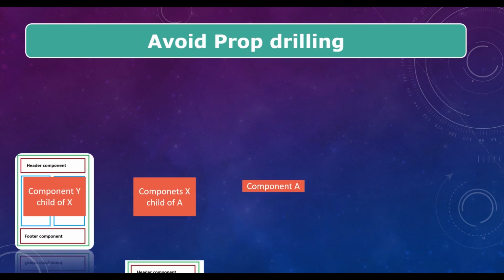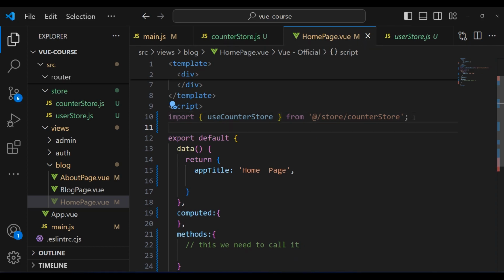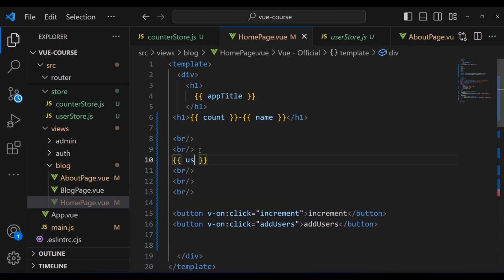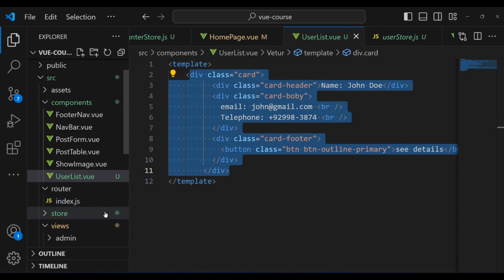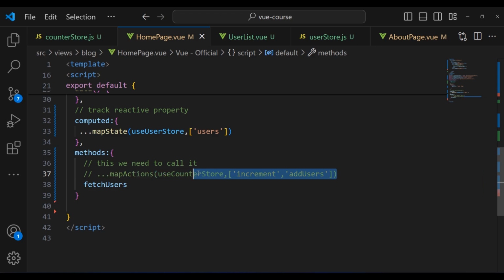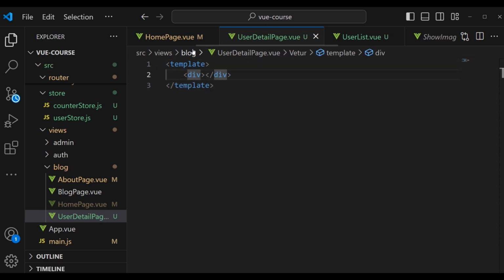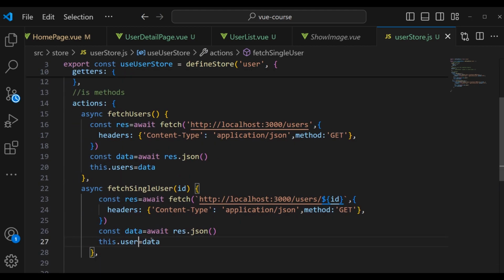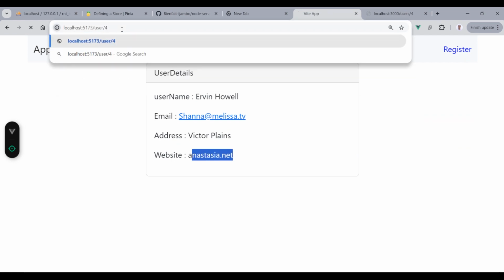Vue 3 Tutorial For Beginners #12 - Learn Pinia Vue 3 | Vue 3 Course |Vue 3 Statemanagement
Hello folks, In this video we are going to talk  about Pinia for statemanagement through out this Vue 3 Course. we are going to learn how we can use Pinia effectively to share data between other components.

TimesCode

0:00   - Introduction to Pinia and What is Pinia
2:15   - Where are we right now Through out this Vue 3 Course
3:15   - Installing Pinia
6:30   - Explaining Pinia
20:02 - Interacting with NodeJs Server Using Fetch Api
22:30 - Exercise Interacting with First GET Users Endpoint
41:38 - Exercise Interacting with Second GET users Endpoint
58:23 - Conclusion